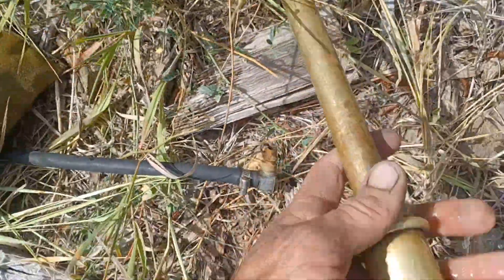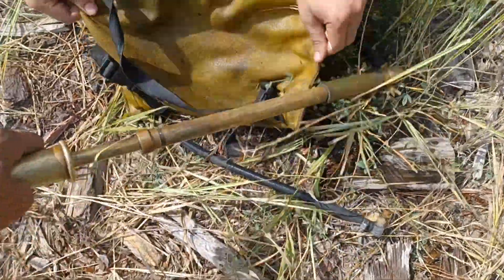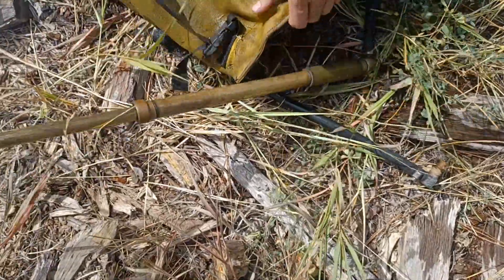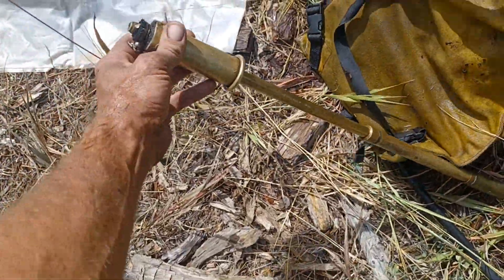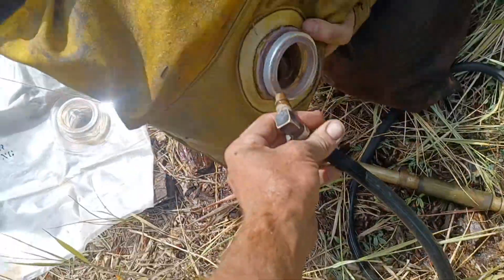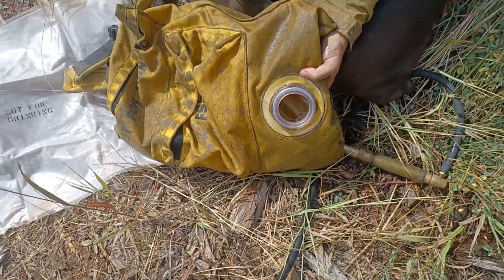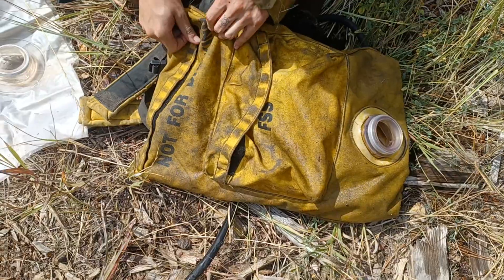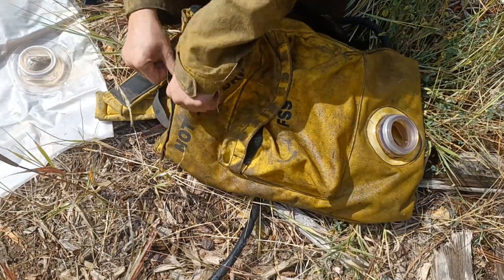Forest Service Favorite Tool